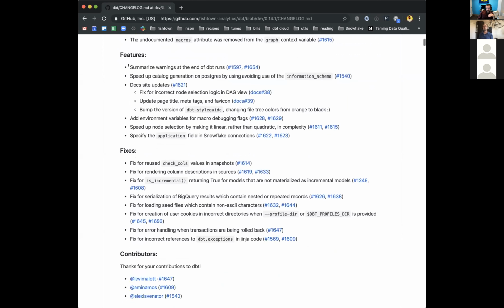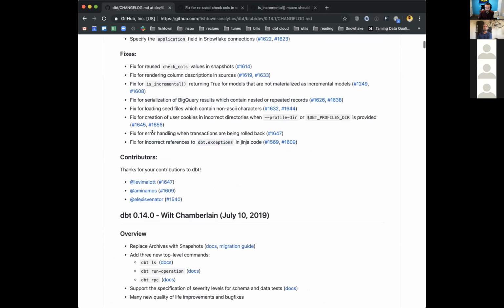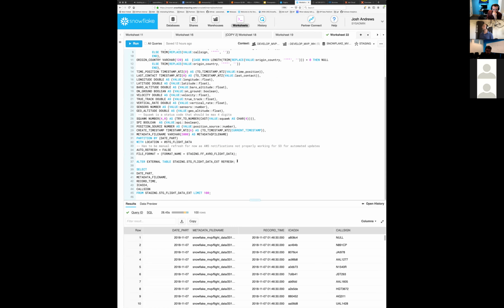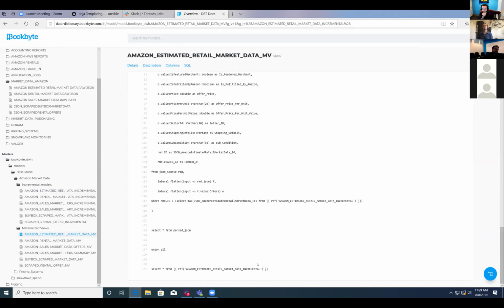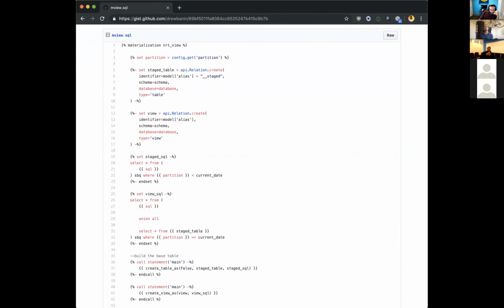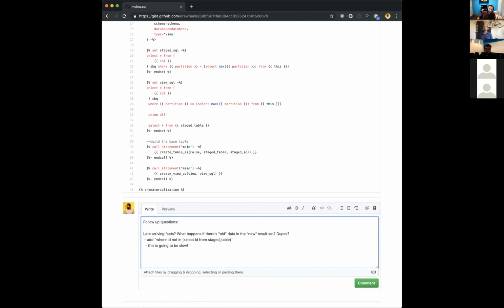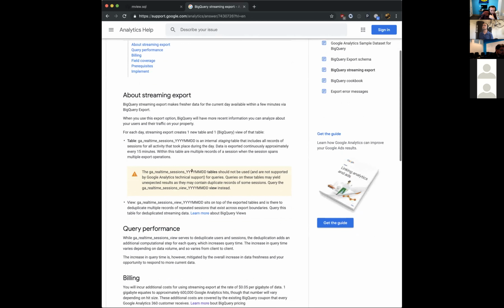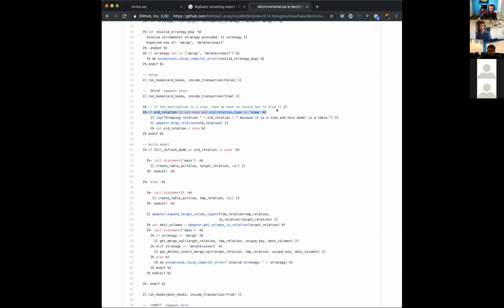Office Hours: August 8th, 2019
Featuring:
 - what's to know about 0.14.1
 - external tables
 - real-time data in batched-based processes
 - change data capture and tasks on Snowflake